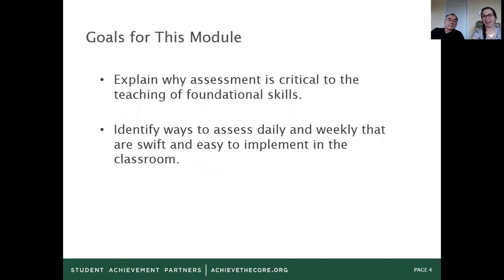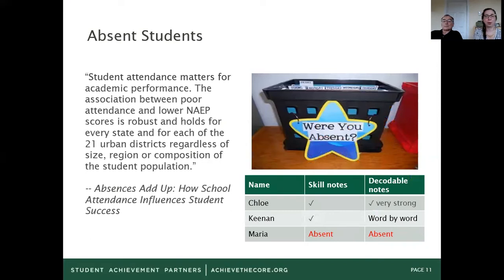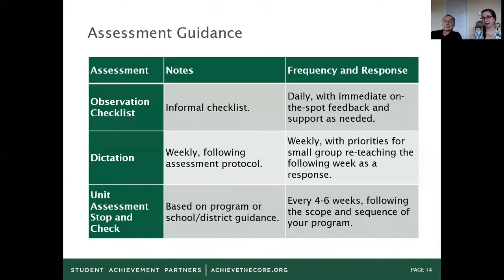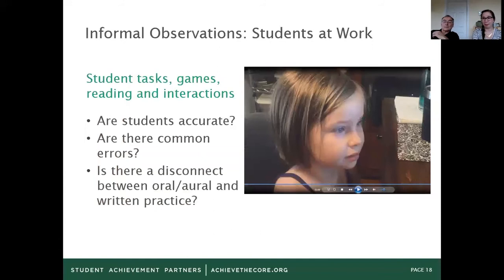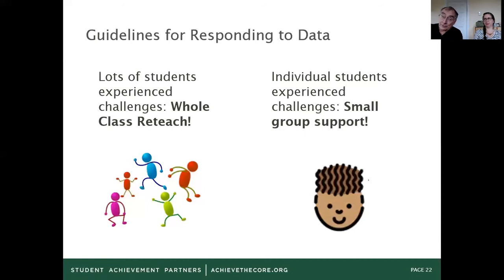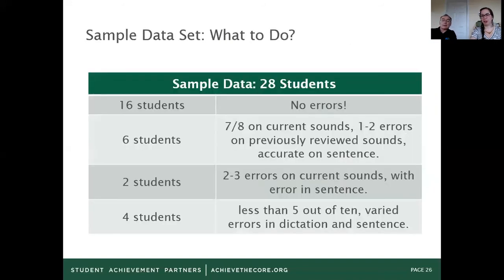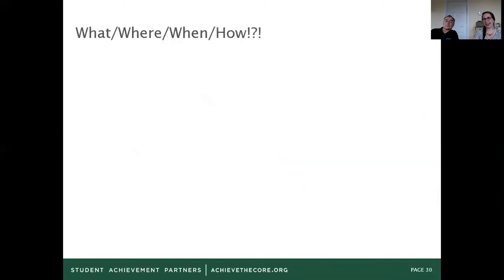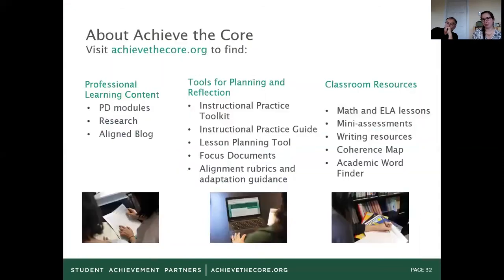Foundational Skills Mini-Course: Module 7 - Assessment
This video shows a real-life classroom, with all the real-life challenges and successes found in daily interactions between students and teachers. It has been selected because it includes illustrations of the foundational skills best practices and areas for growth. These are embedded in the day-to-day work happening in a school, and so the video offers opportunities to practice norming expectations around SAP’s Foundational Skill Guidance Document. Learn more about supporting teachers with foundational skills through the Professional Development webinars and resources.